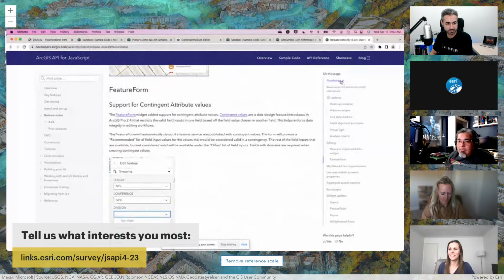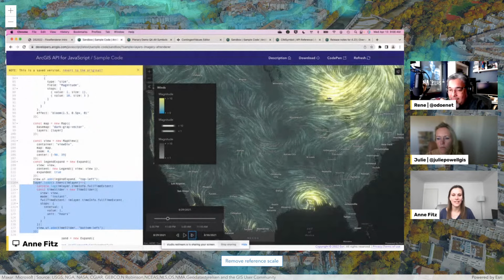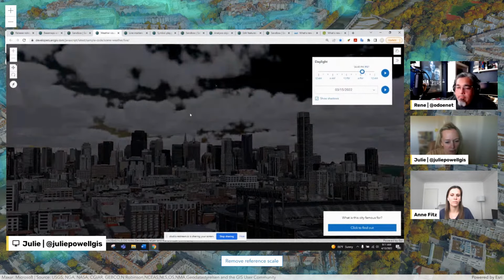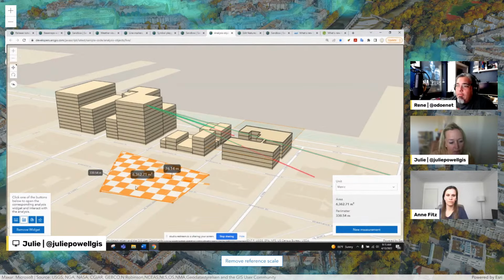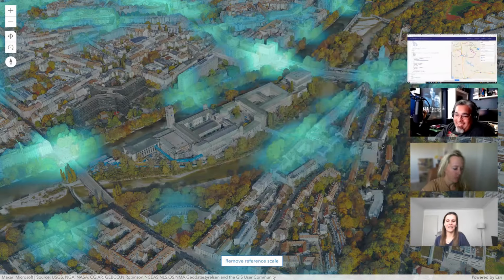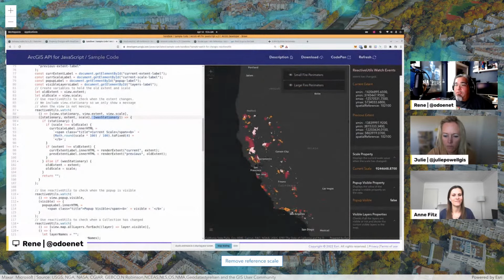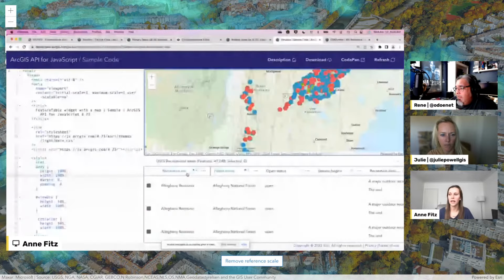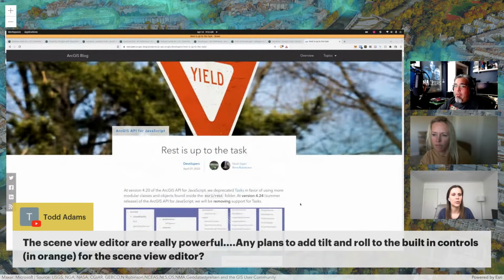What's New: ArcGIS API for JavaScript v4.23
Learn from the ArcGIS API for JavaScript team what's new in this release

🕑  Chapters
00:00 Intro
02:34 Team introduction
03:54 FlowRenderer
06:40 Basemaps with different spatial references
07:22 Heatmap renderer (3D)
09:49 Weather widget (3D)
10:56 Line style markers (3D)
11:43 Virtual light (3D)
13:29 Analysis objects (3D)
15:22 New and improved Editor widget
18:37 Displaying 3D raster surfaces in Scene Viewer
19:09 FeatureForm updates
21:10 Use reactiveUtils to watch properties
24:26 RouteLayer
27:28 Widgets updates
28:49 Expanded answer about Weather widget
30:28 Expanded answer about Instant Apps
30:58 Deprecations of Tasks classes
32:20 Closing